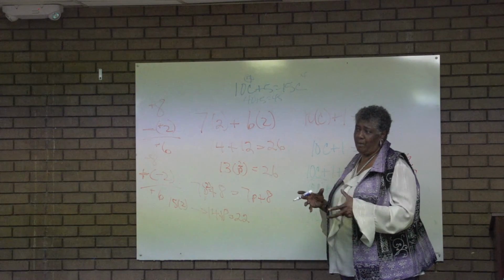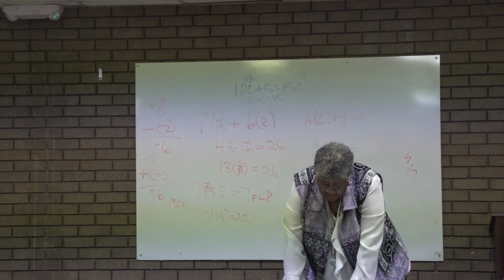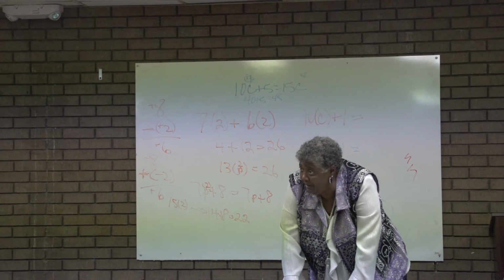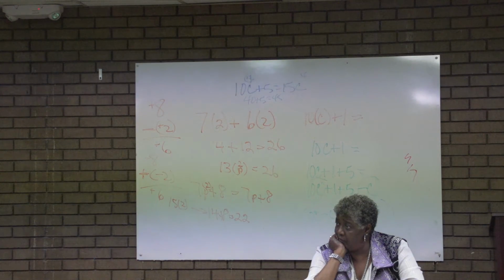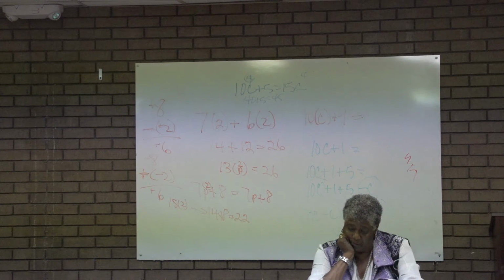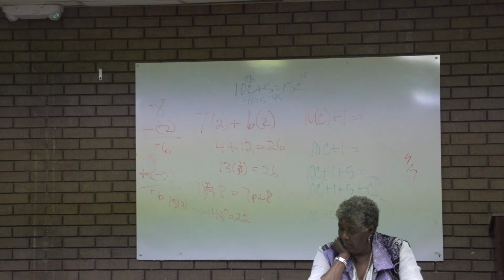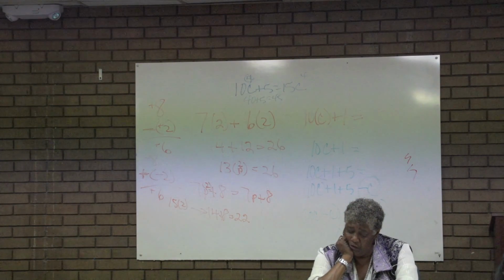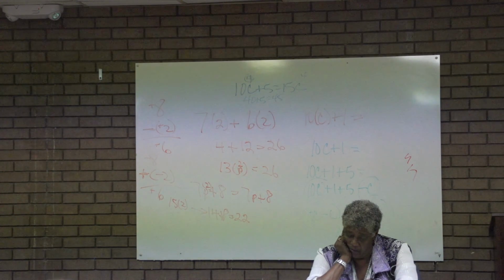Algebraic Expressions & Order of Operations2